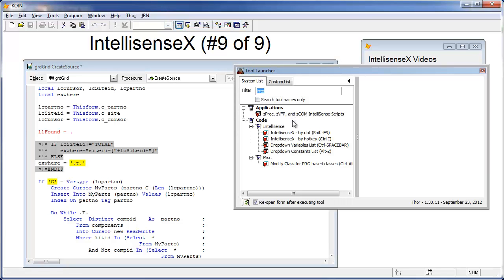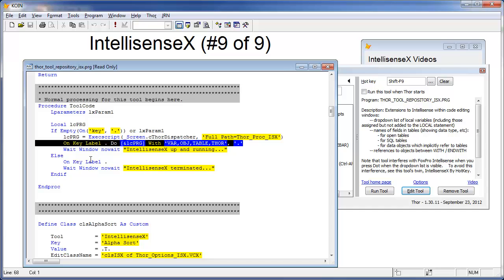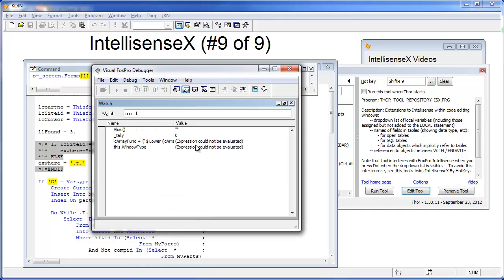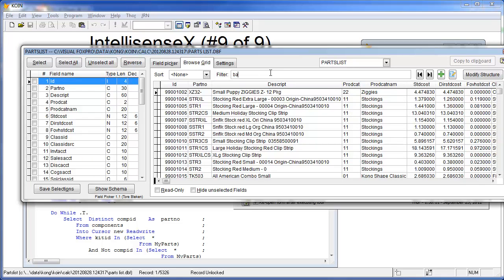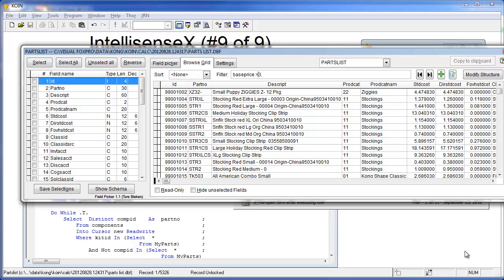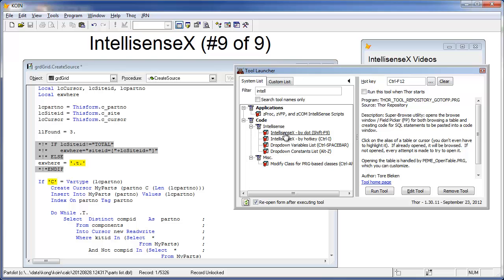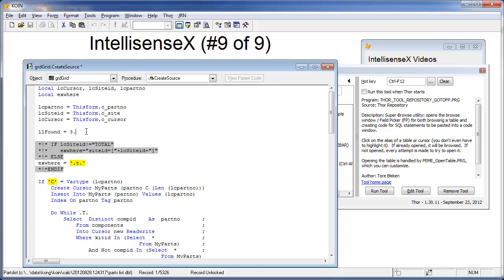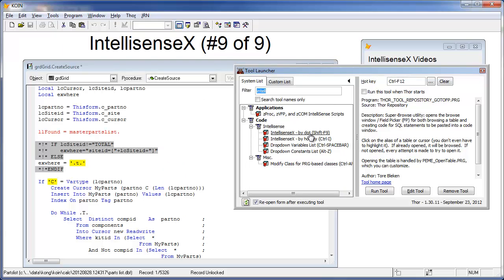FoxPro IntellisenseX: Known Issues (#9 of 11)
Known Issues